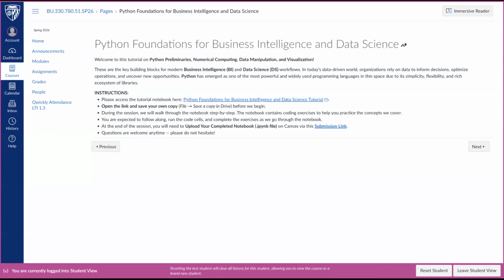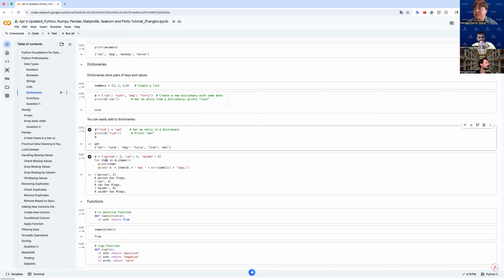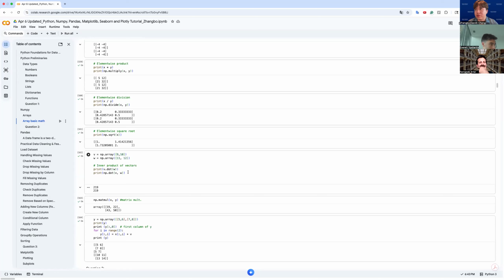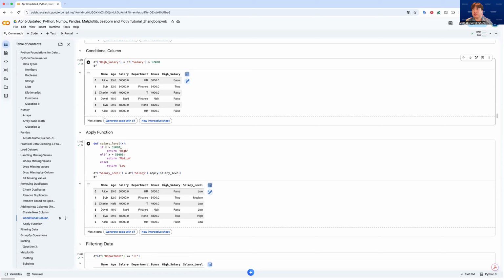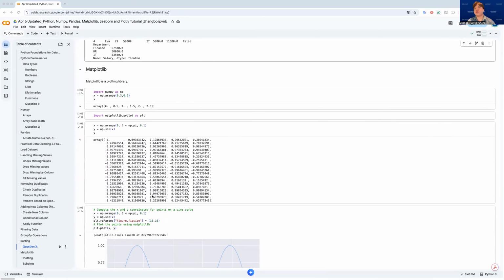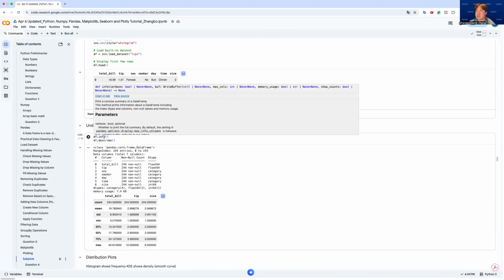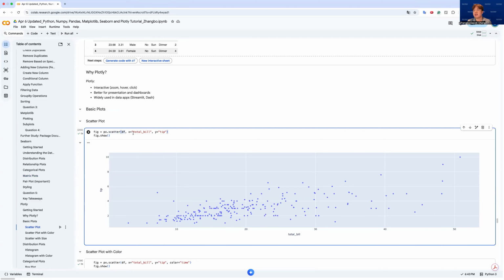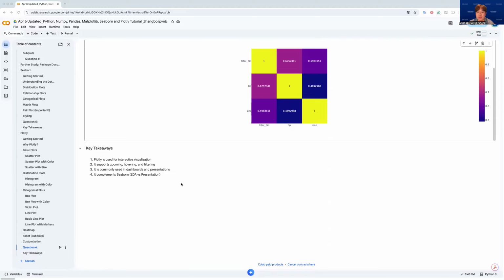Python Fundamentals for BI & DS: JHU Carey BU.330.780 Tutorial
Welcome to this comprehensive Python tutorial tailored for Data Science and Business Intelligence! In this session, we dive deep into the essential Python libraries needed for data manipulation, exploratory data analysis (EDA), and interactive visualization.

Whether you are cleaning raw data or building dynamic dashboards, this tutorial provides line-by-line coding examples to get you up to speed.

👨‍💻 Instructor: David (Zhangbo) Cheng
📚 Resources:
The dataset used in this tutorial is the classic "tips" dataset from Seaborn.

Note: This session was recorded as a supplementary tutorial for BU.330.780 at Johns Hopkins Carey Business School. Uploaded with permission.